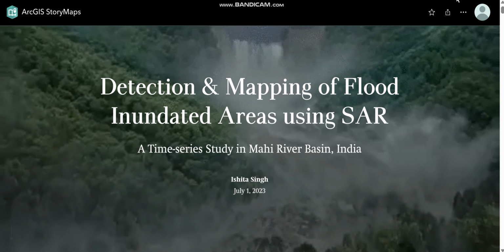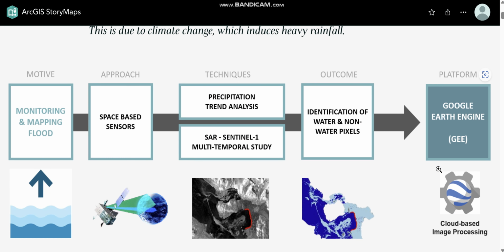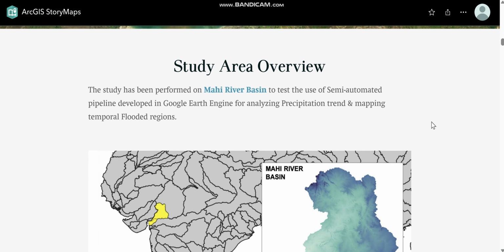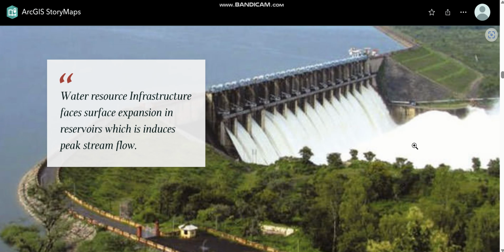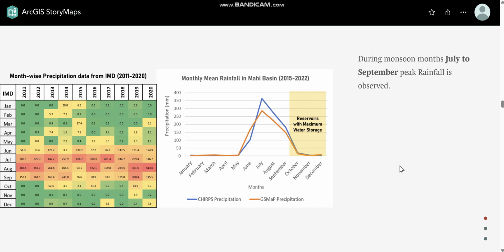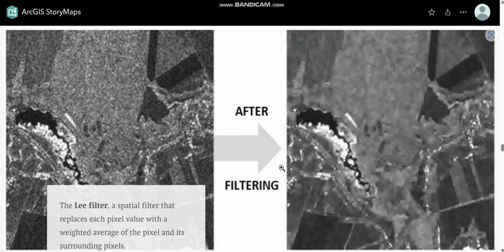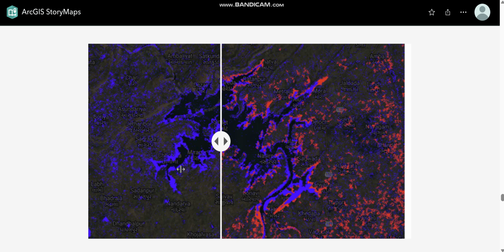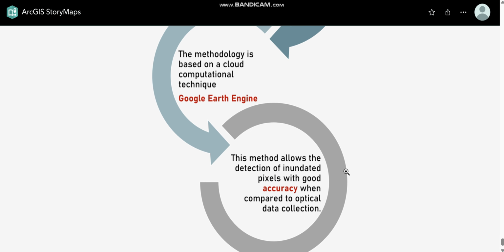2023 URISA Digital Competition: Detection & Mapping of Flood Inundated Areas using SAR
Detection & Mapping of Flood Inundated Areas using SAR, A Time-series Study in Mahi River Basin, India
Submitted by: Ishita Singh, Arcadis, India (GIS Consultant-UK Environment), Ghaziabad, Uttar Pradesh, India